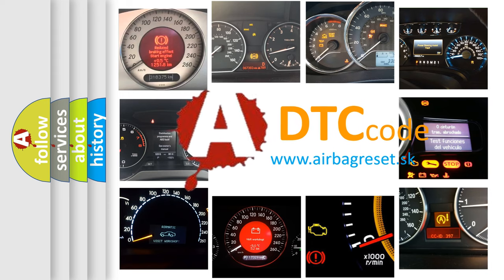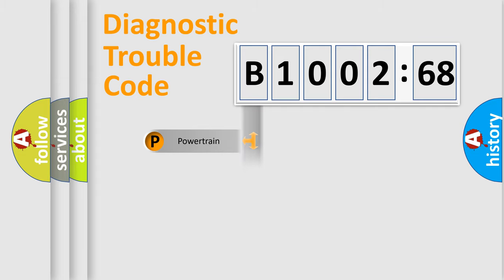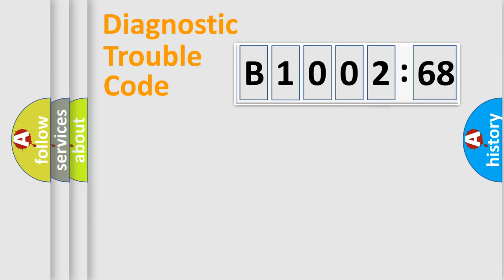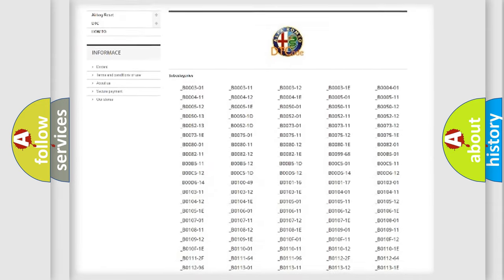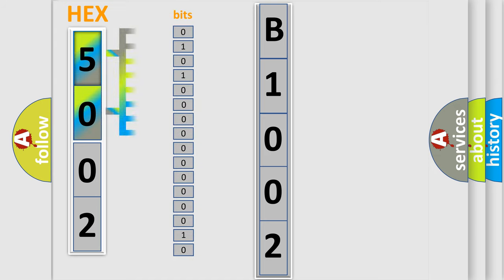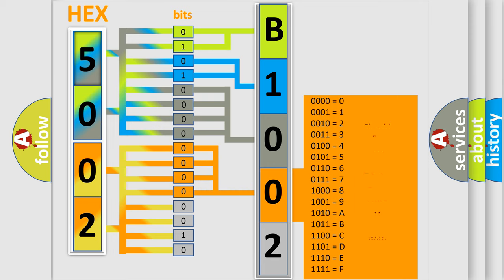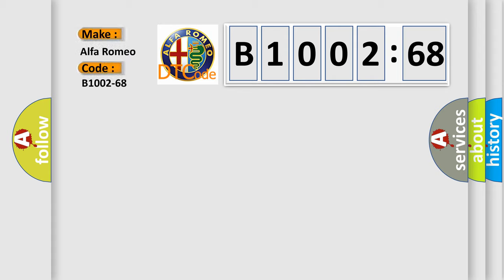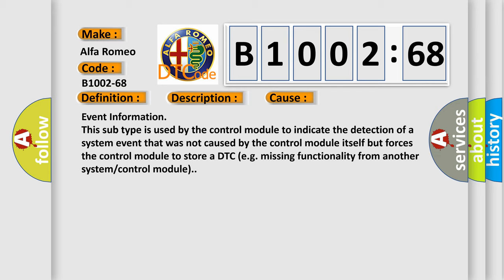DTC Alfa-Romeo B1002-68 Short Explanation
Contents:
0:21 Basic DTC analysis according to OBD2 protocol standard.
1:48 Insight into programming
2:58 A diagnostically understandable description of the Diagnostic Trouble Code
3:05 Basic error definition

Make:
Alfa Romeo
Code:
B1002-68
Definition:
Car Configuration Changed-Event Information
Description:
When the Adaptive Front Lighting System (AFLS) Module detects an invalid Front Lamp Assembly.
Failure Type:
Event Information